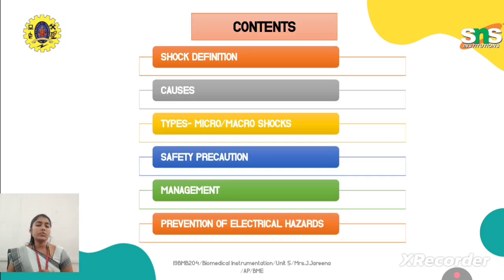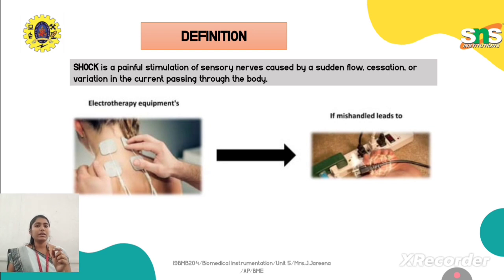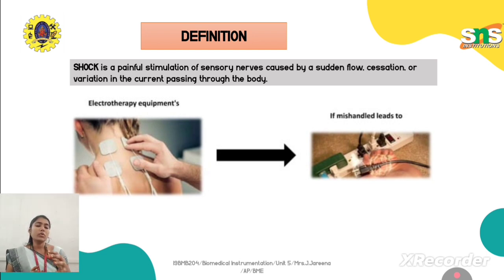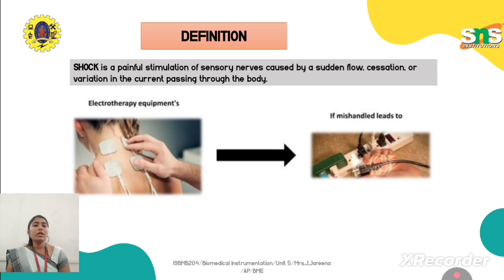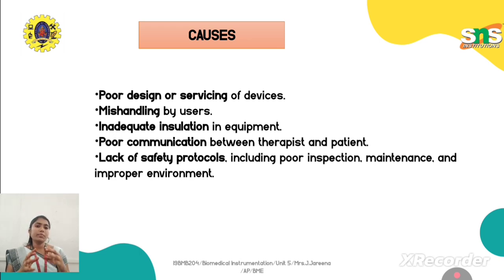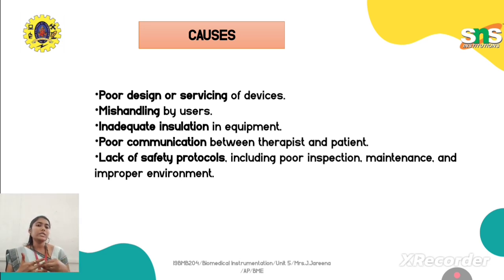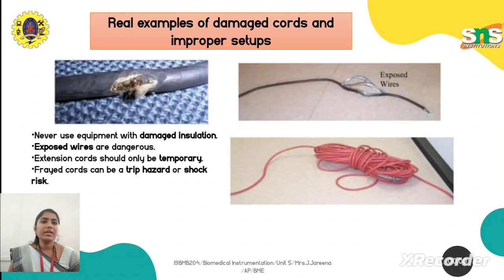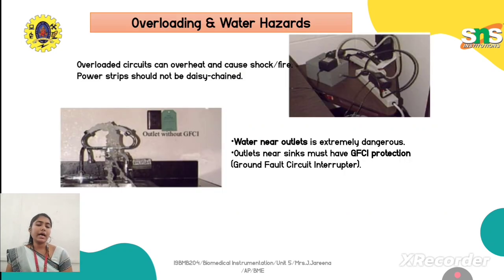Medical Device -Electrical Safety | Biomedical Instrumentation | SNS Institutions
This lecture provides an overview of electrical safety standards in medical devices, focusing on leakage currents, grounding, and insulation techniques. It explains how international regulations like IEC 60601 ensure patient and operator protection. Real-world examples highlight risks and the design strategies to mitigate electrical hazards in clinical environments.